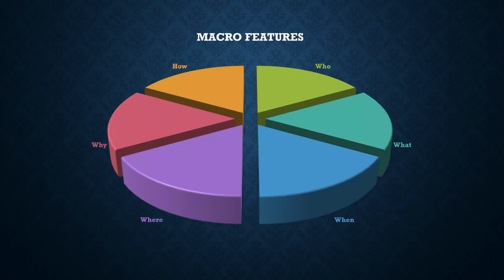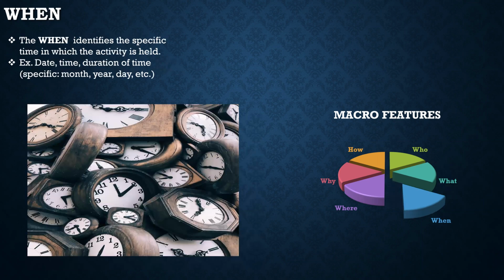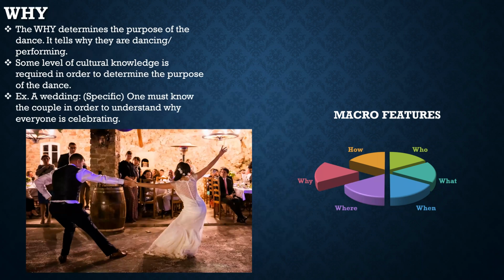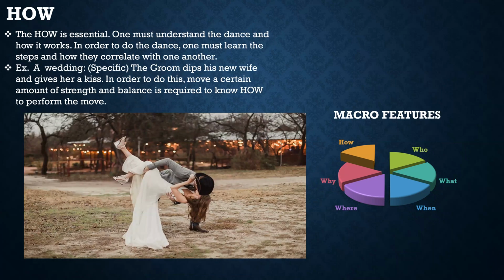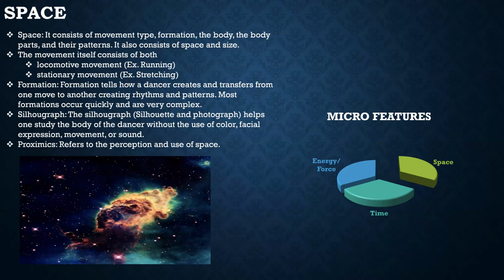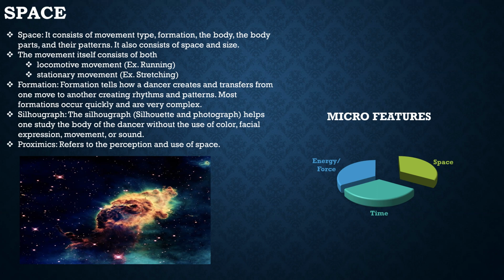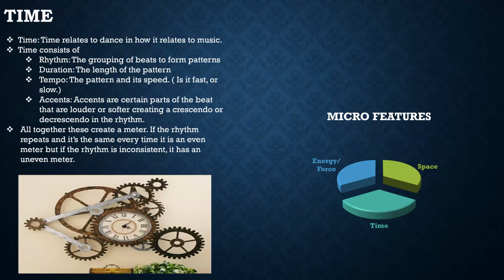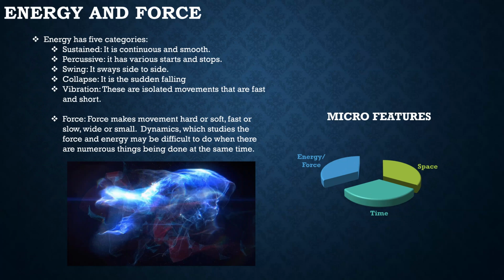Micro and Macro features of dance